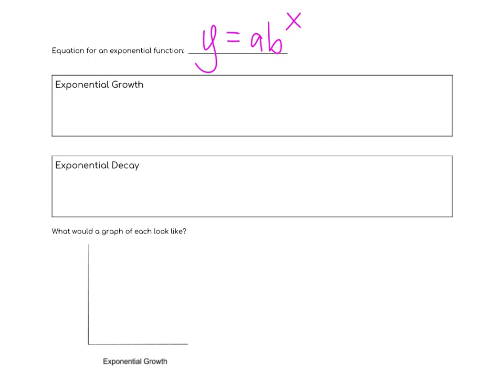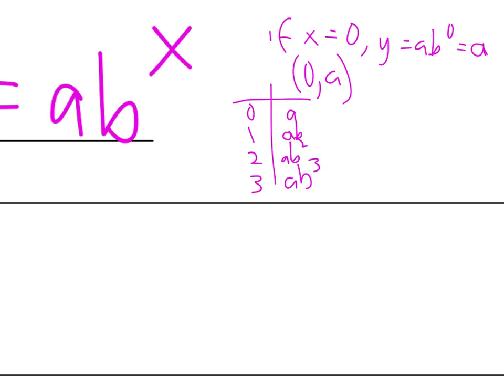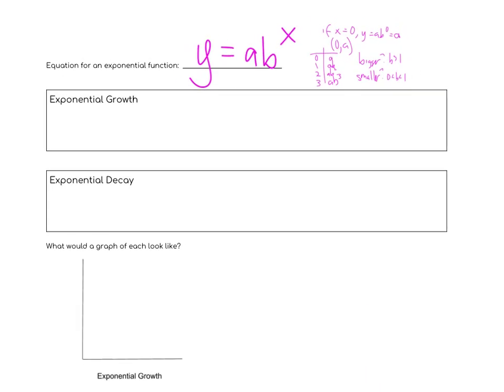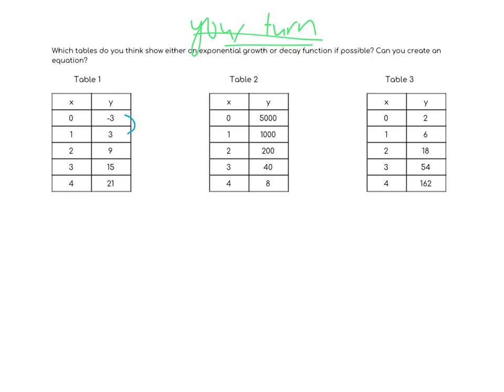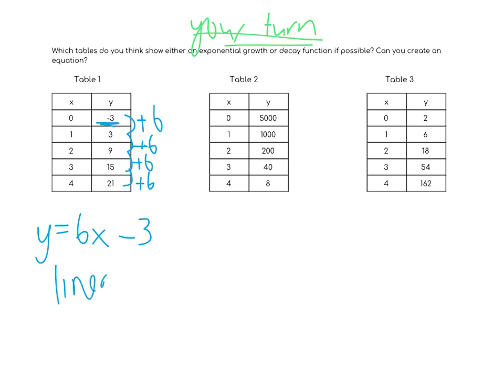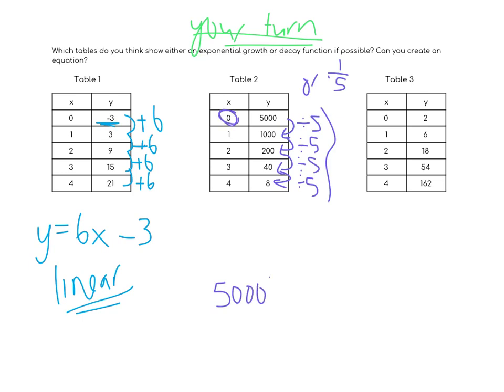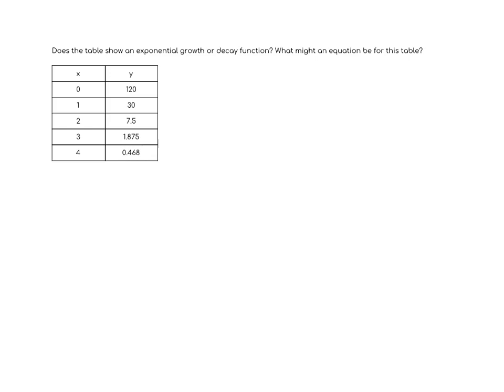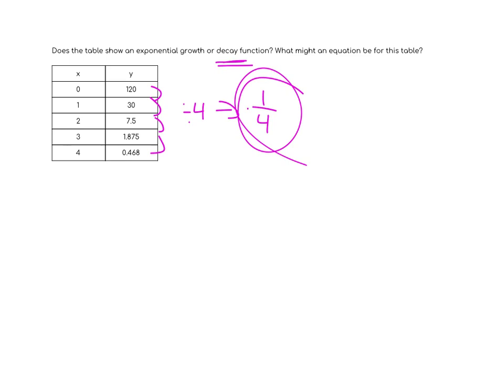Exponential functions from tables